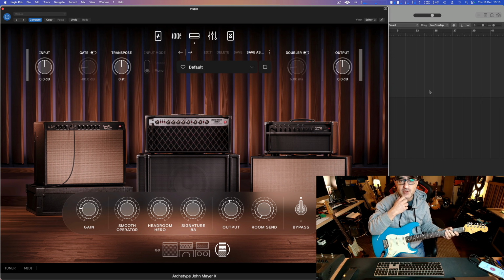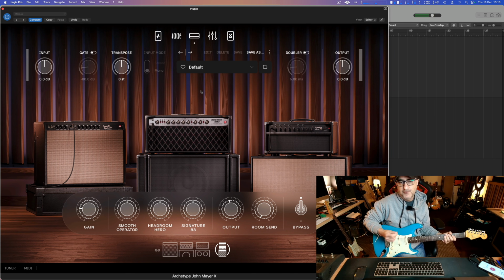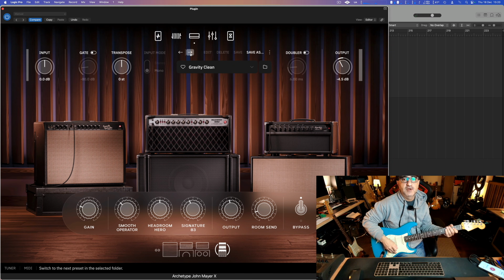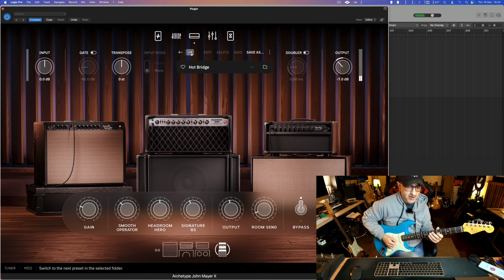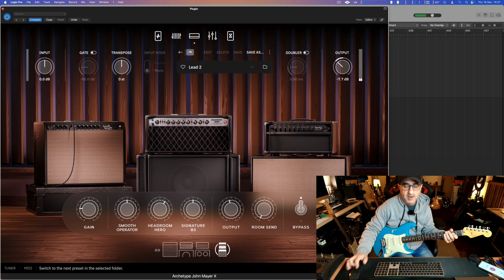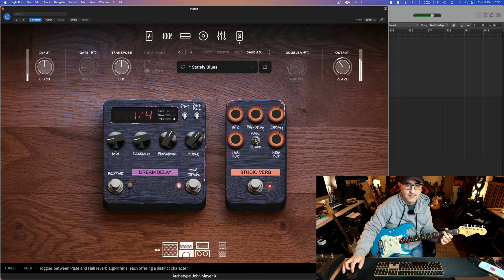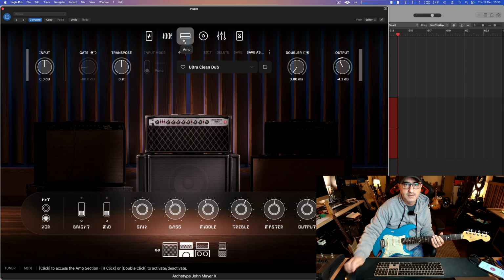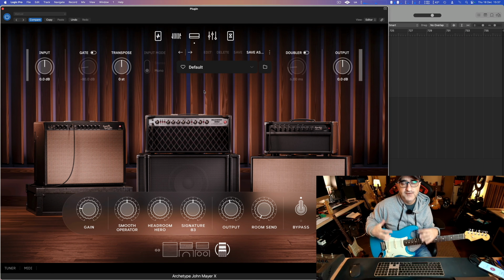Neural DSP John Mayer Plugin – Is This the Real Mayer Tone?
This is the new Neural DSP John Mayer plugin, and the big question is: does it really feel like an authentic John Mayer clean and edge-of-breakup tone?
In this video, I focus not only on the sound, but also on the dynamics, touch sensitivity, and real-world playing feel. Let’s plug in and find out.

Boss Amp and FX Units Patches | Fractal Patches | Helix Patches | ToneX Patches & More

Video Gear:

✅ Canon M50
✅ Mac Studio
✅ UAD

Kind Regards.